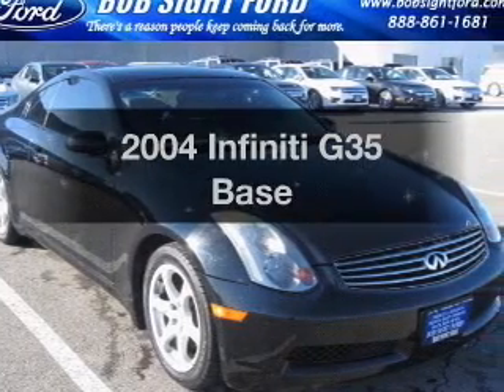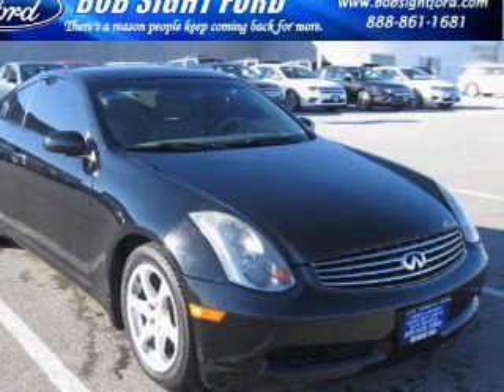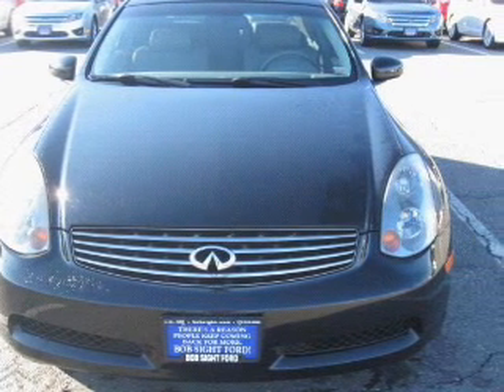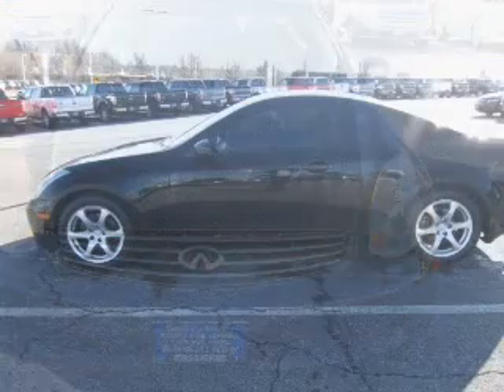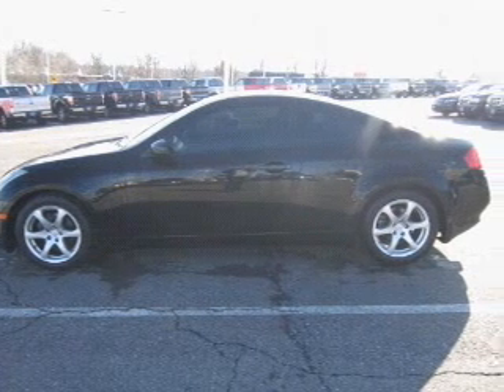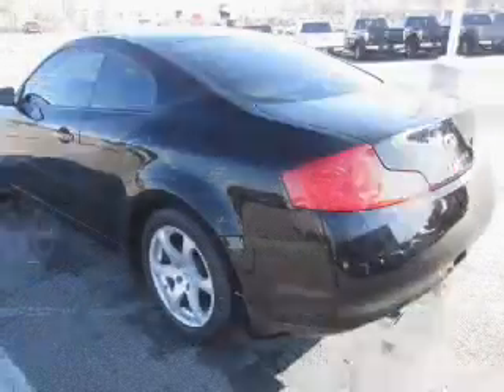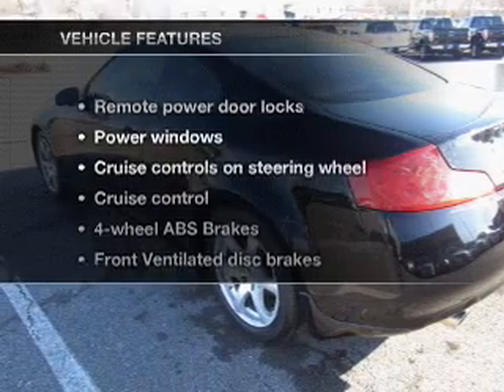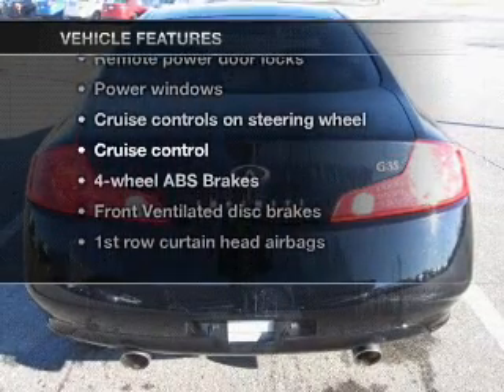2004 Infiniti G35 - Lee's Summit MO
Phone:
Year: 2004
Make: Infiniti
Model: G35
Trim: Base
Engine: 3.5 liter 6 cylinder 24 valve MPFI DOHC
Transmission: 5-Speed Automatic with Overdrive
Color: Black Obsidian
Mileage: 77946
Address:
610 NW Blue Parkway